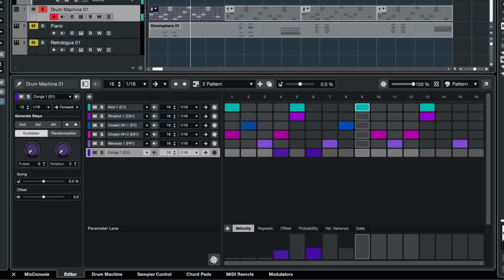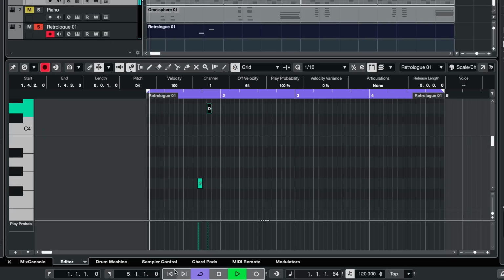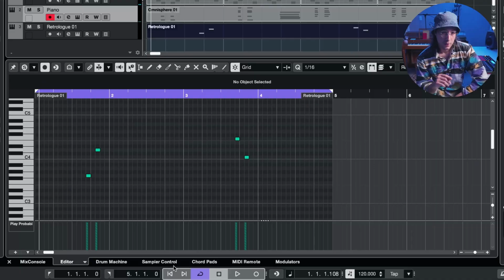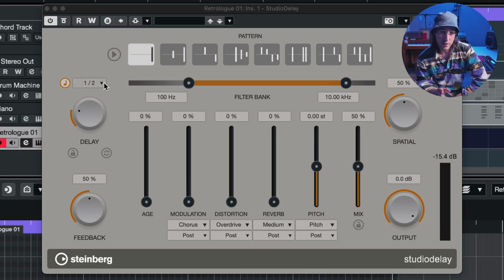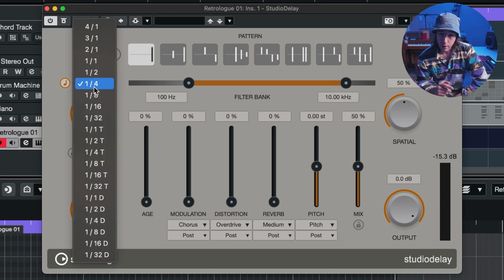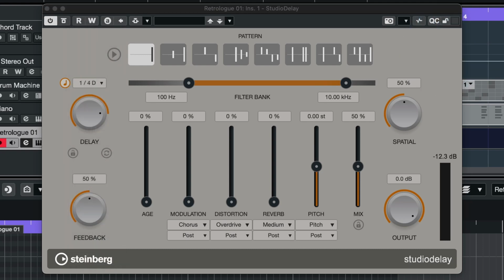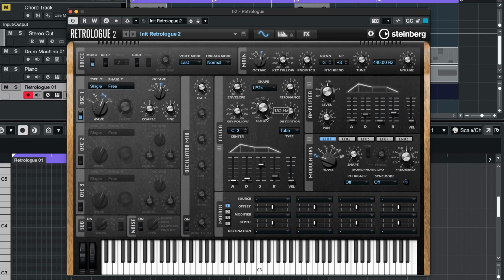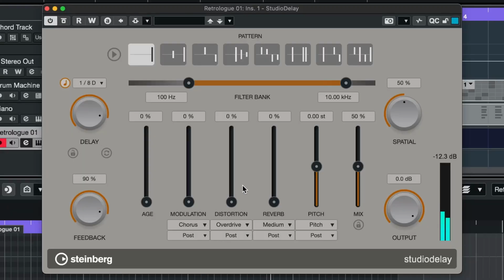Creating Atmosphere with the Studio Delay | Explore Cubase 14 With Jaron Lopez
The Studio Delay is a great tool for creating atmosphere when producing a song. In his latest step-by-step video, Jaron Lopez takes another of the key new features in Cubase 14 to continue building his track.